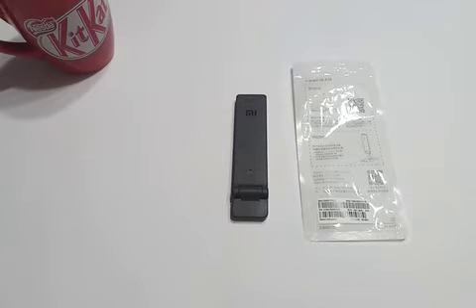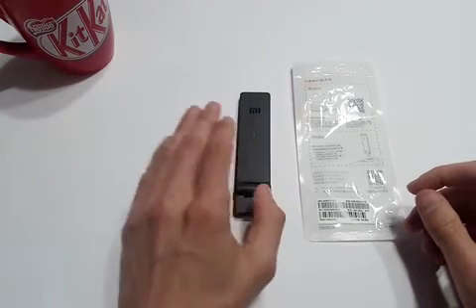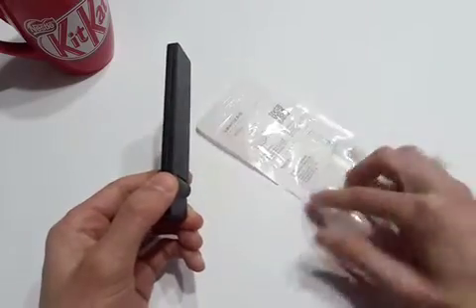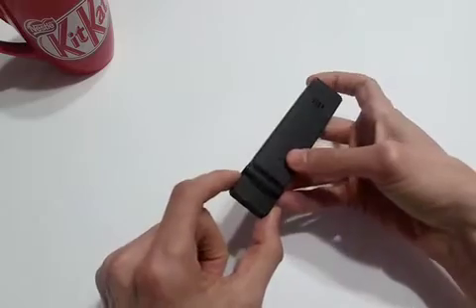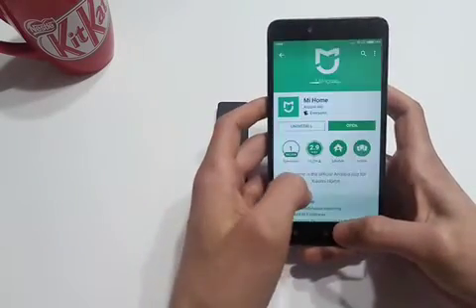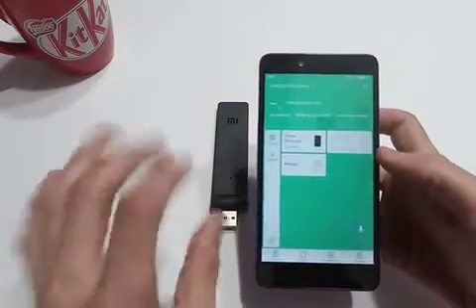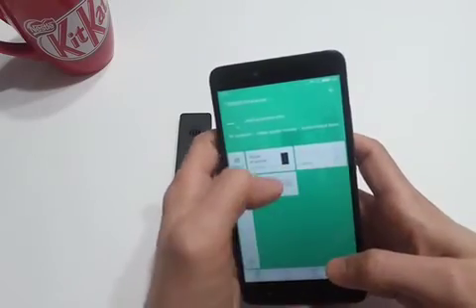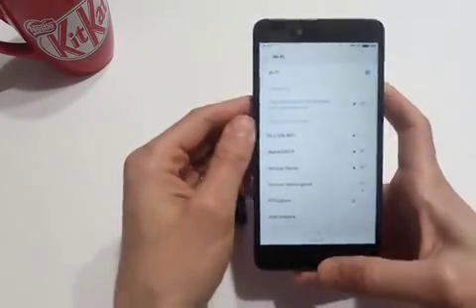Xiaomi WiFi Range Extender review & setup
The Xiaomi Mi Wi-Fi Amplifier/Extender/Repeater is one of the cheapest on the market...but can it do the job?